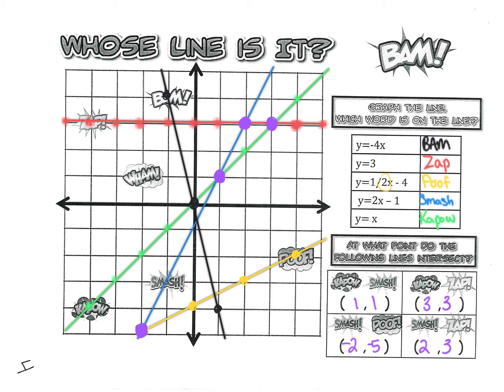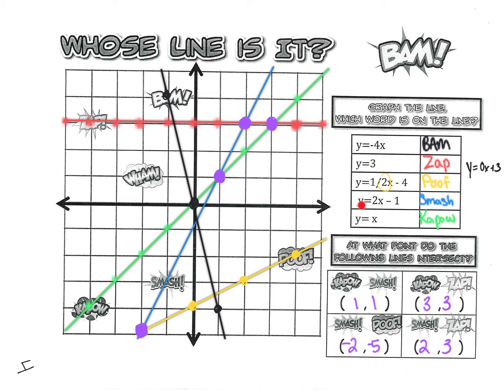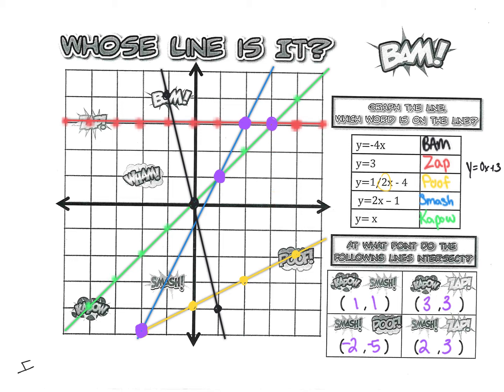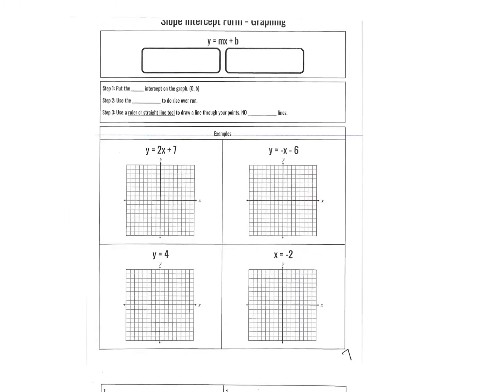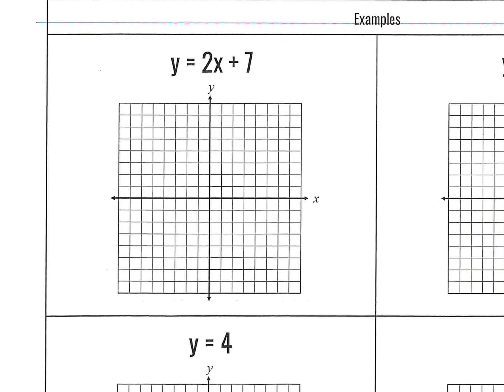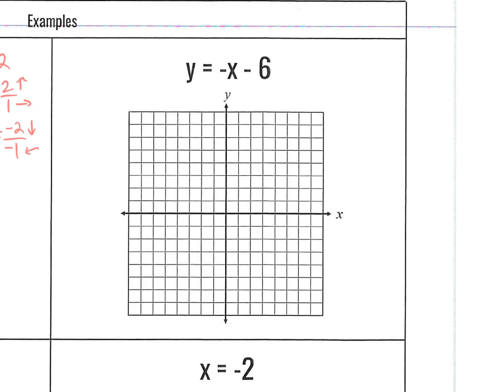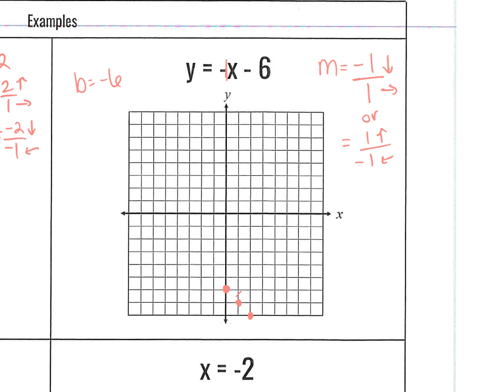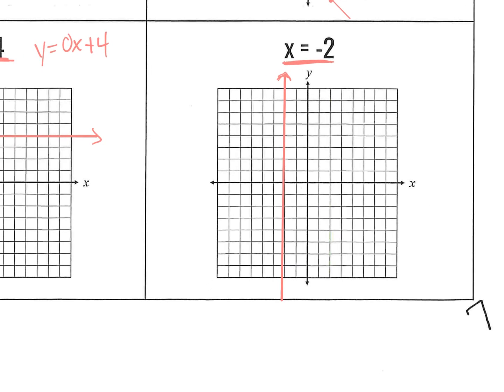Grapging a Line from an Equation